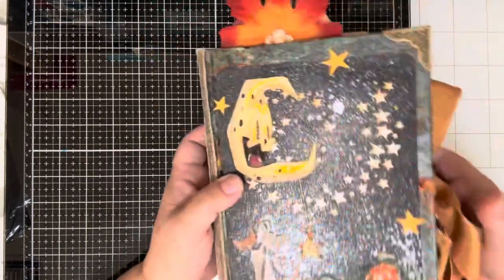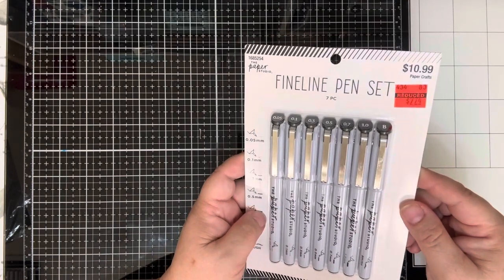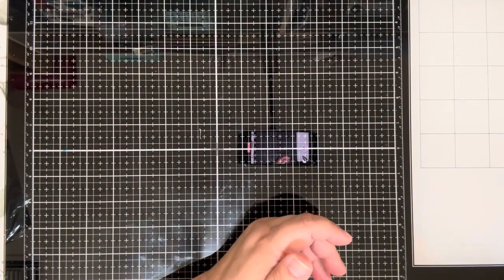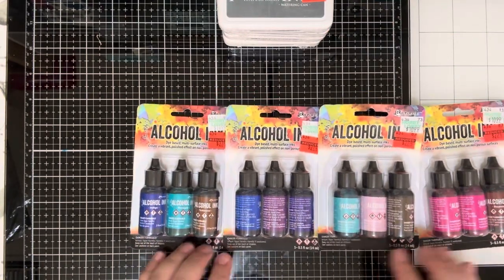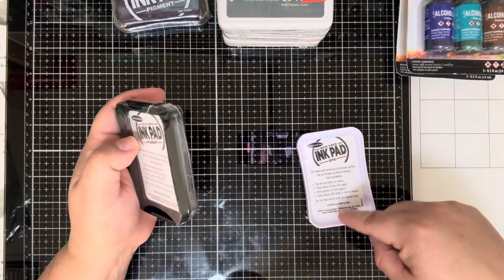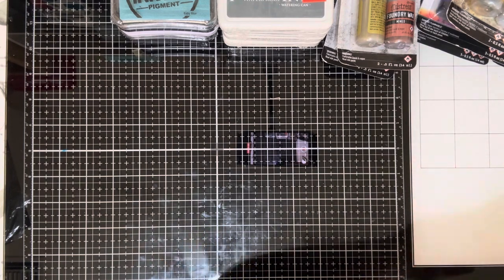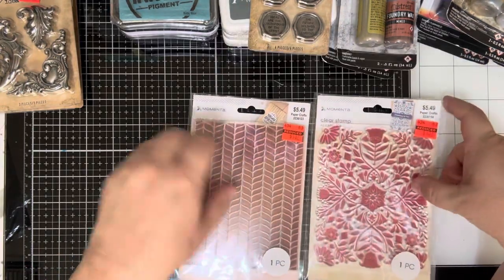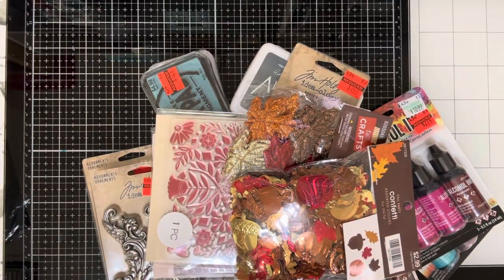Hobby Lobby Sale Haul! Tim Holtz and more!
I will be posting more journaling kits in the near future for all my crafty friends, as well as a fall altered book journal that I have been working on. Thanks for all your likes, comments, and support. Have a wonderful day and visit again!